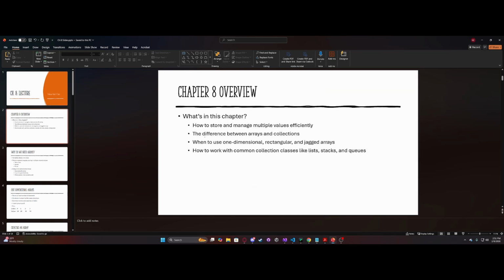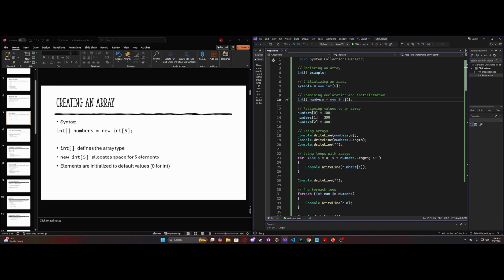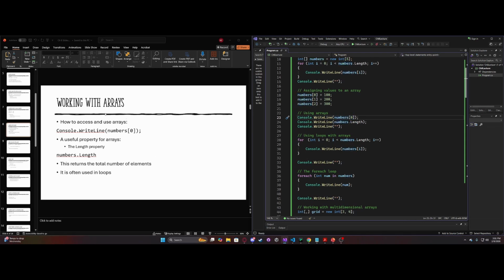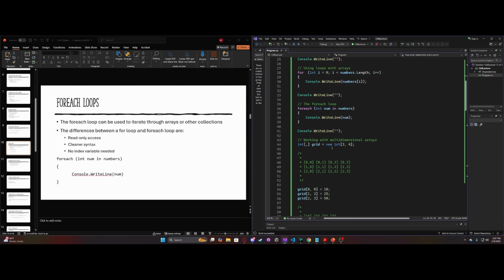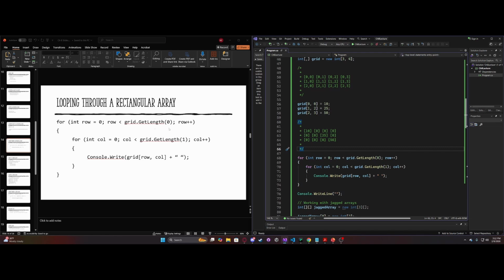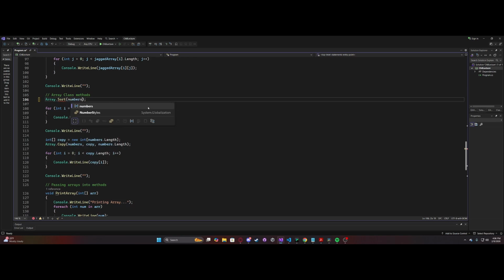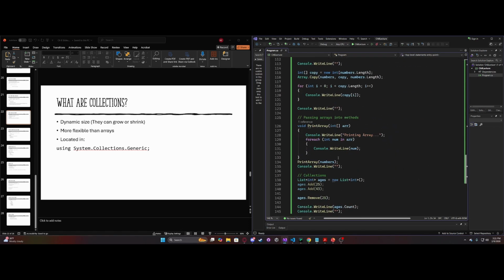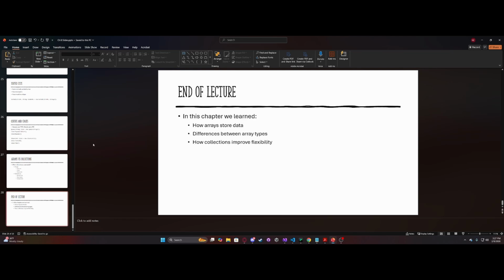Ch. 8 Lecture | CIS 2757 - C# Programming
The lecture for Chapter 8.